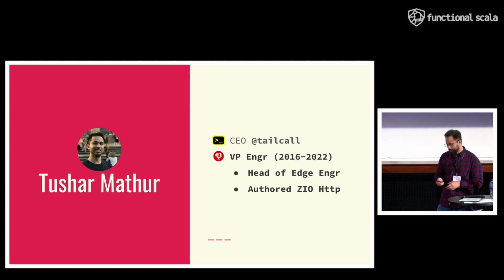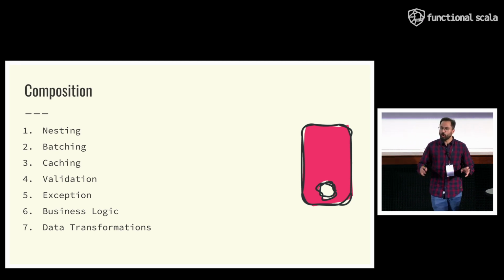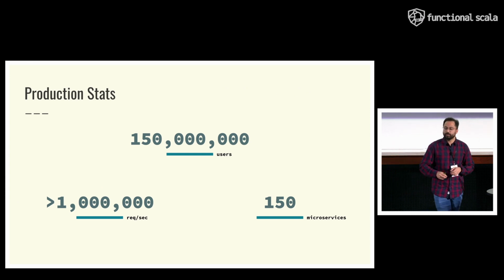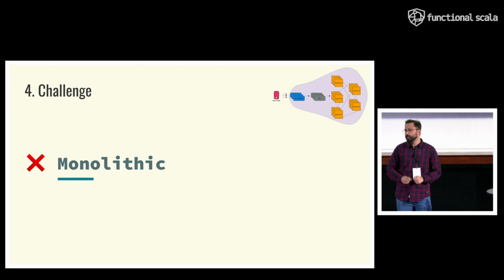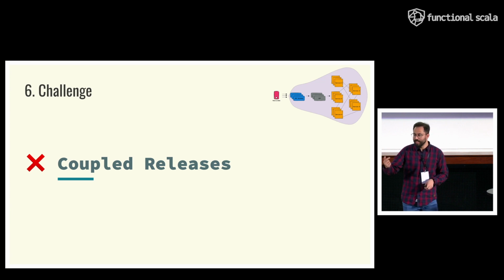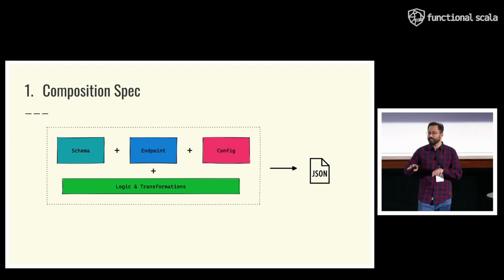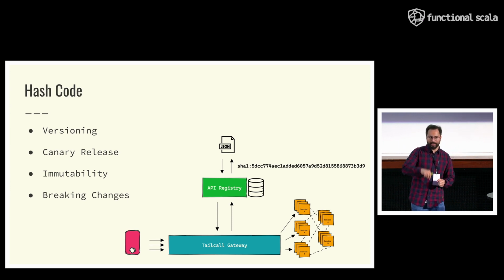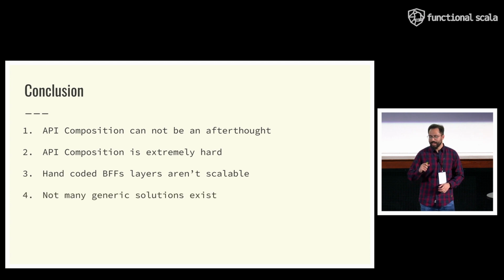API Composition - A Forsaken Piece Of Every Microservice Architecture by Tushar Mathur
"API Composition - A Forsaken Piece Of Every Microservice Architecture" by Tushar Mathur at Functional Scala 2022.

To build a rich user interface in today's era, the clients (mobile devices) need to do a lot of heavy lifting. In this presentation, Tushar covers some of the ways this problem is typically solved and their common pitfalls.

He also introduces a new open-source solution that completely changes the way you think about API composition.

Contents in the video:

01:39 API Composition
06:05 General Approach
14:50 Functional Approach
22:53 Conclusion